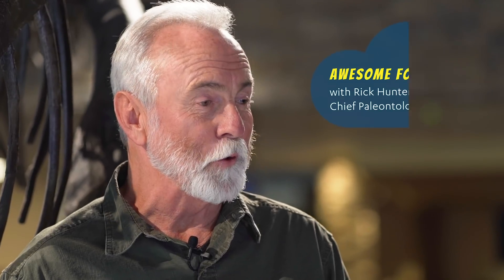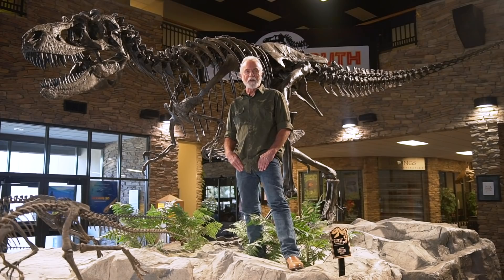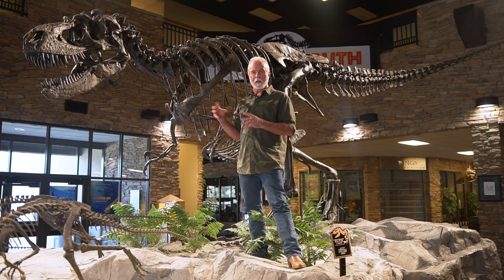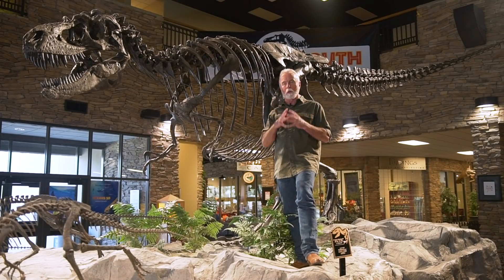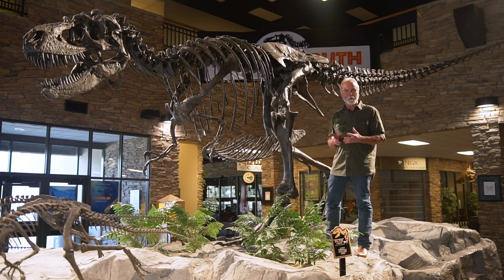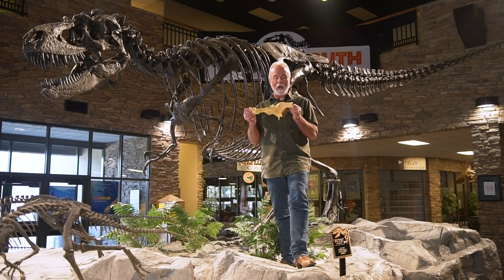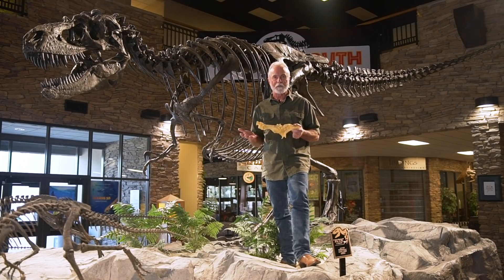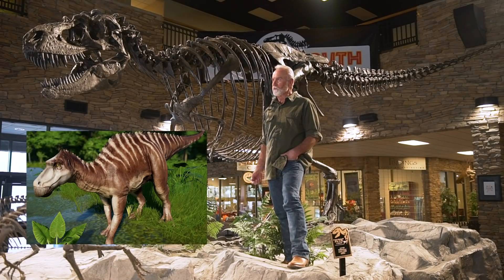The World's Unluckiest Dinosaur | Bones With Rick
Join Paleontologist Rick Hunter as he tells the unlucky story of Ruth the Gorgosaurus. A member of the Tyrannosaur family, Ruth was discovered in Teton County, Montana in 1997 by a 14-year-old on his family’s ranch. You can visit Ruth and other prehistoric creatures at the Museum of Ancient Life at Thanksgiving Point.